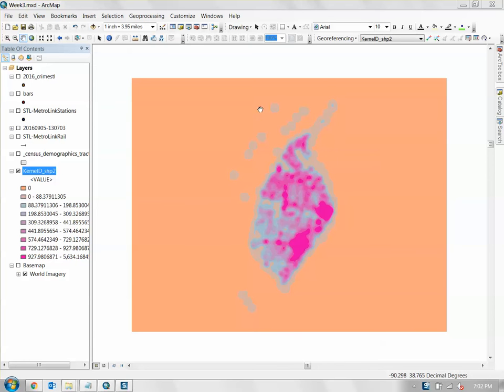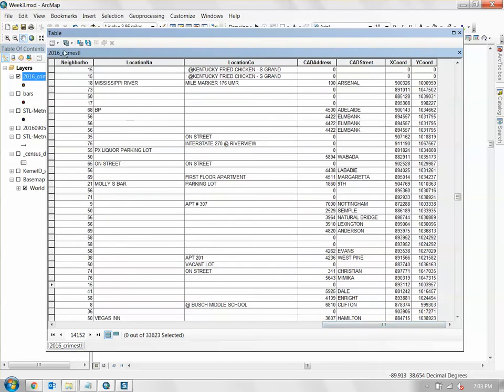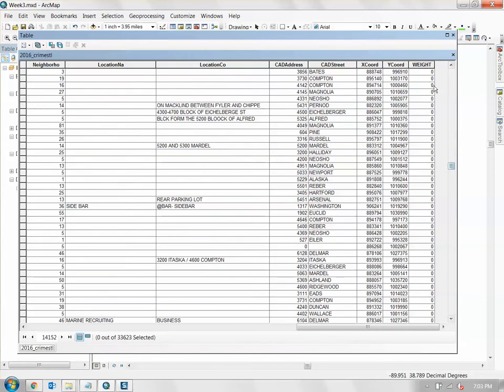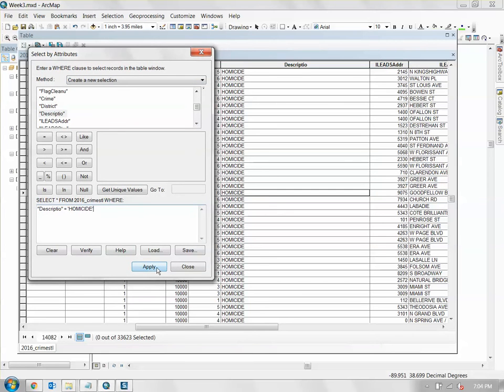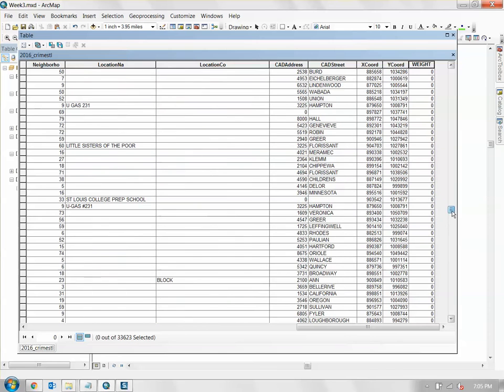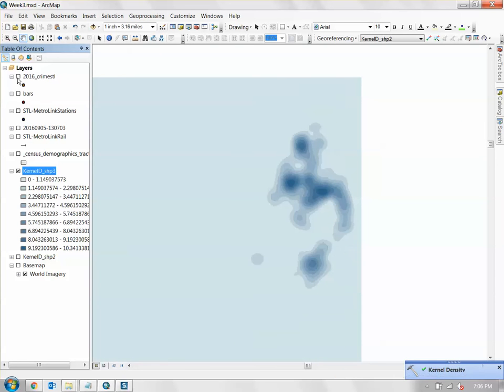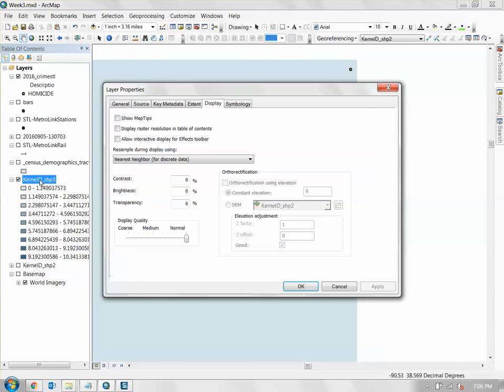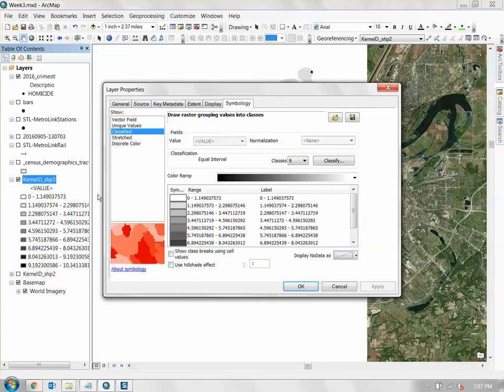Week3.4 - Weighted Kernal Density